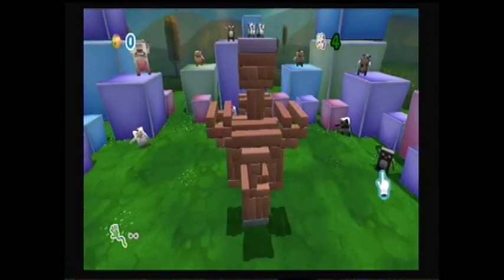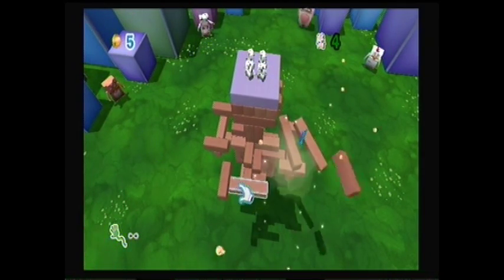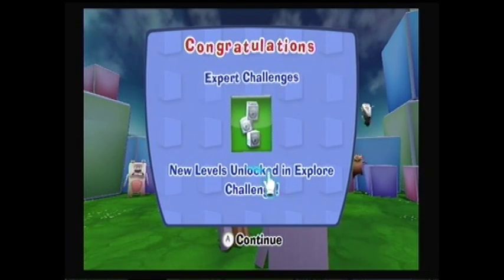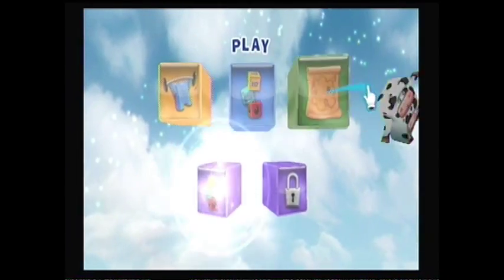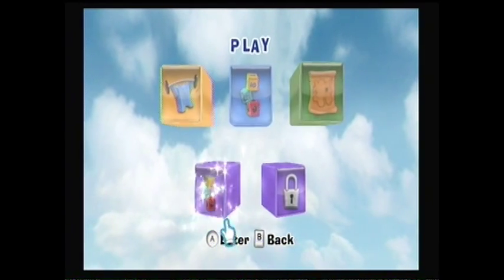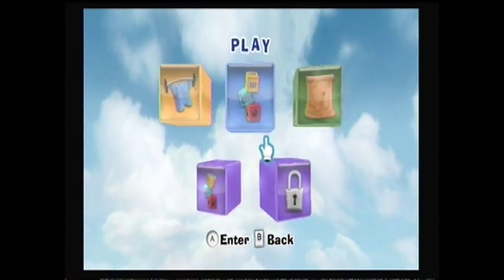Let's Play Boom Blox: Episode 8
Probably some of the most failing and epic bad luck you'll see in the LP, until at least we get to the adventure challenge. Definitely a well worthy episode to watch. You will even see me rage a bit here. I don't rage often, but under these circumstances, just about anyone could rage.